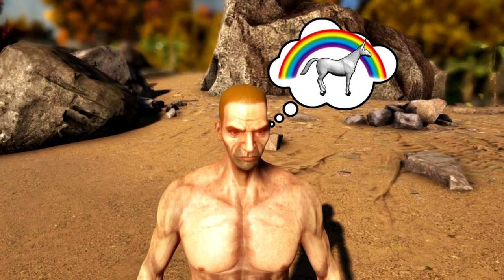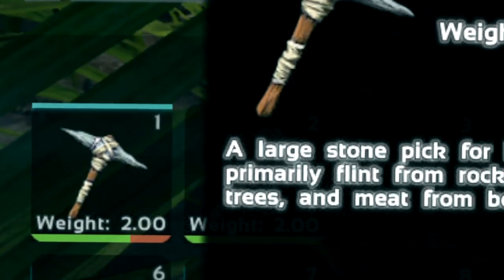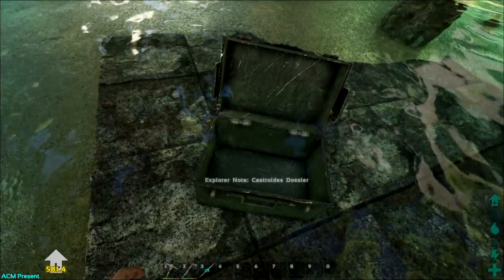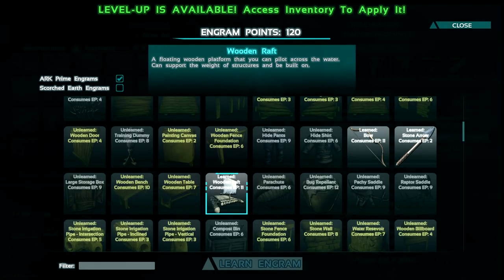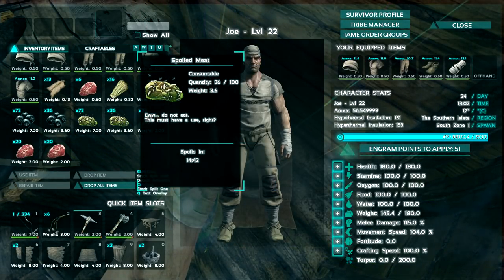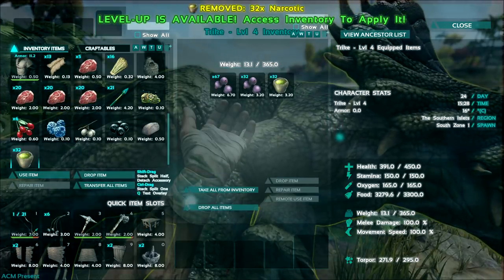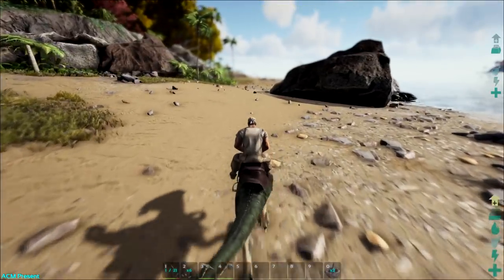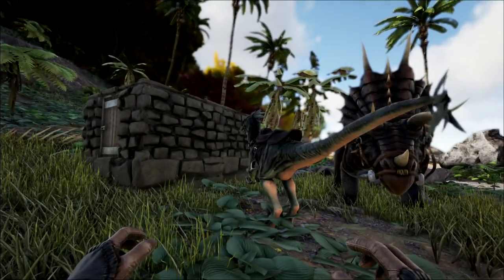GETTING STARTED GUIDE LEVEL 1-20 (HOW NOT TO BE A NOOB) - ARK: SURVIVAL EVOLVED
This is a guide on getting started in Ark and levelling from 1-20 and all that you need to know! This is a verrry basic one but its more for new players, as i want to start this series and go through the whole game so i thought i should cover basic leveling from 1-20!